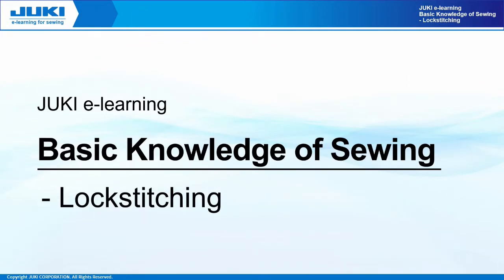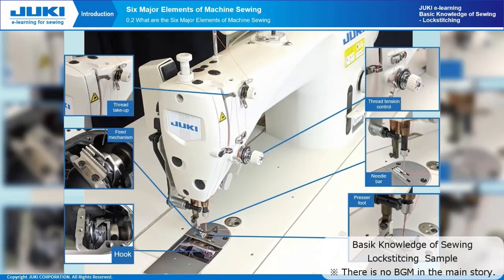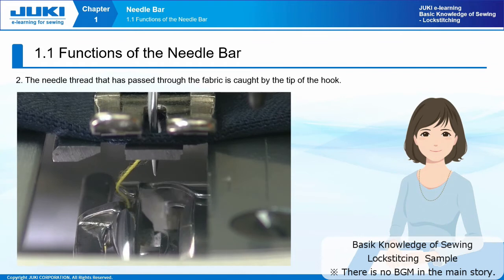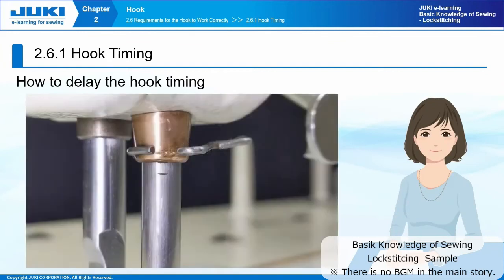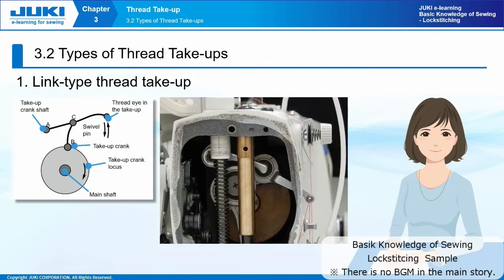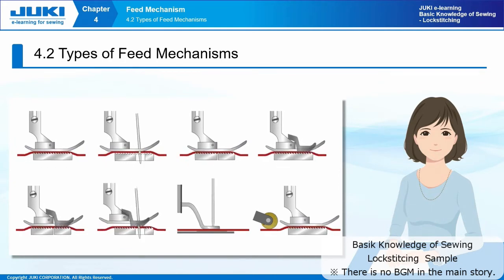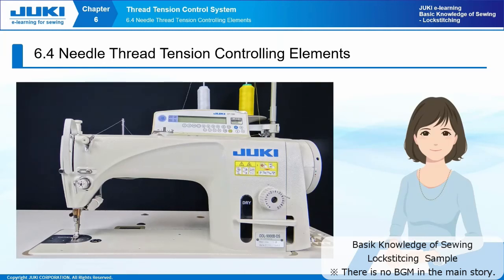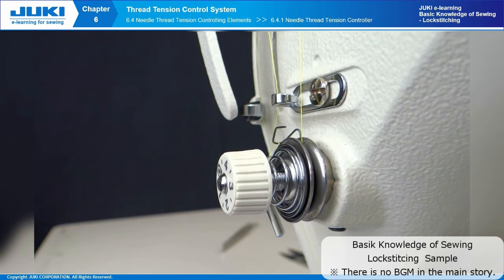JUKI e-learning -Basic Knowledge of Sewing Lockstitching Course- Sample movie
Focusing on the "six major elements" that make up the lockstitch seams, participants to acquire the skills to deal with sewing problems that occur in actual sewing operation.